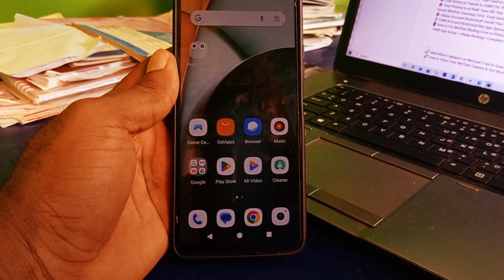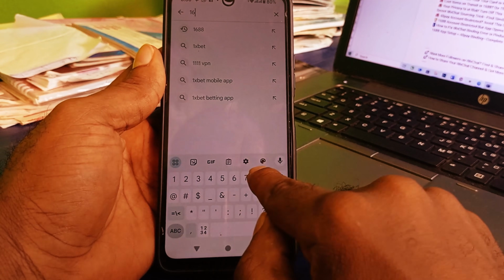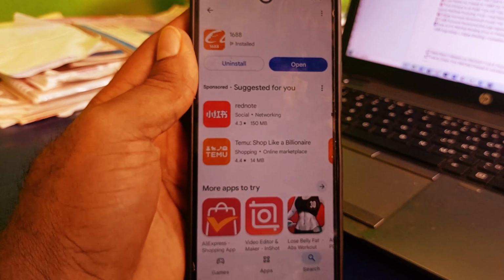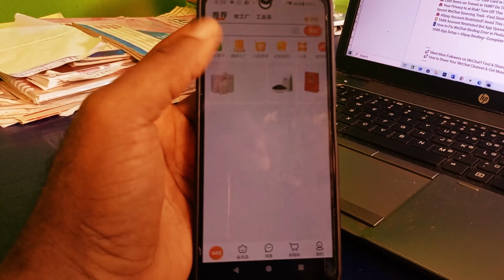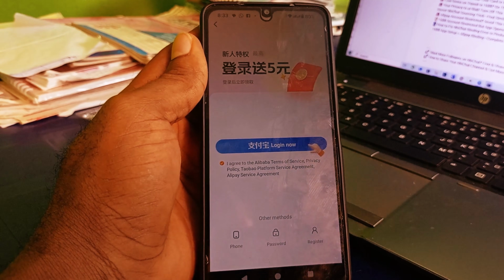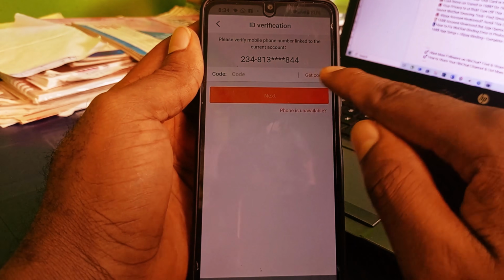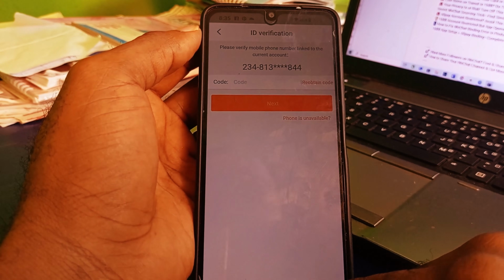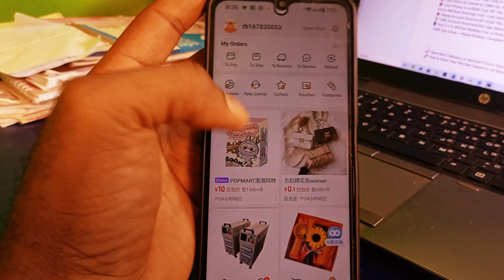How to Register & Log In to 1688 App with Overseas Alipay